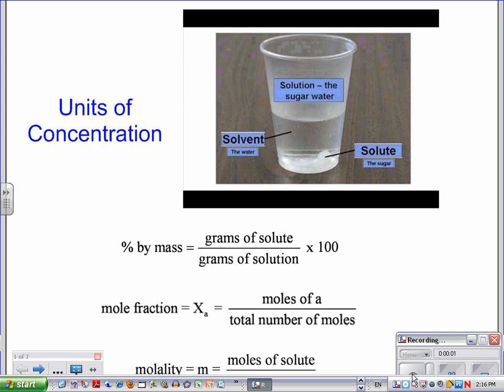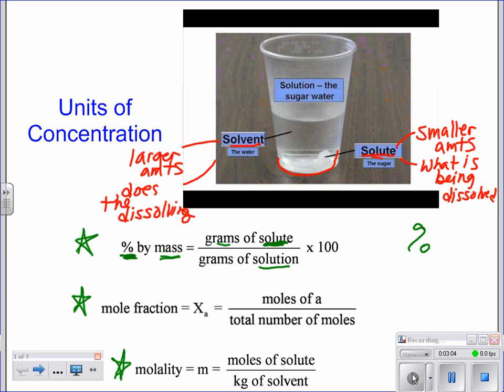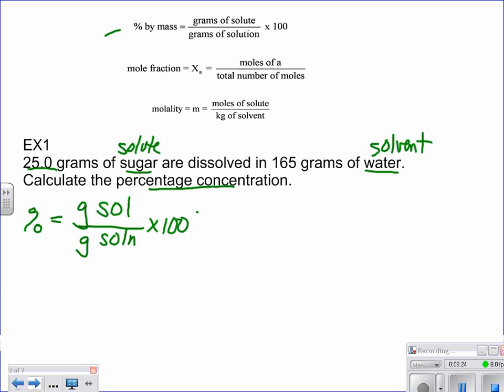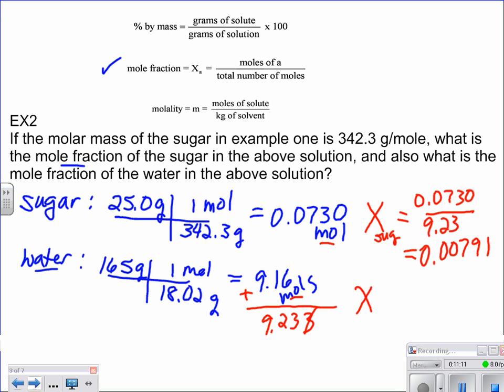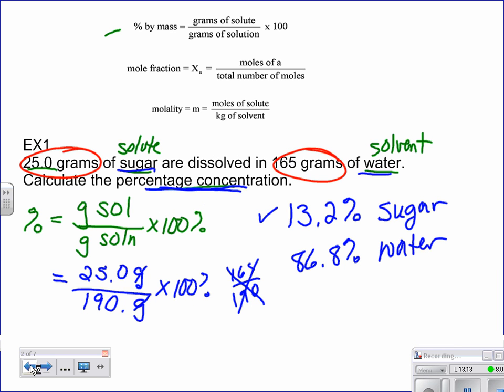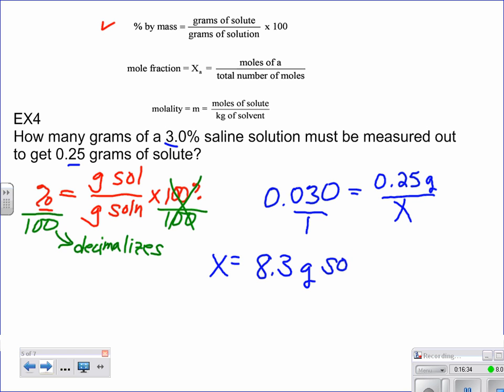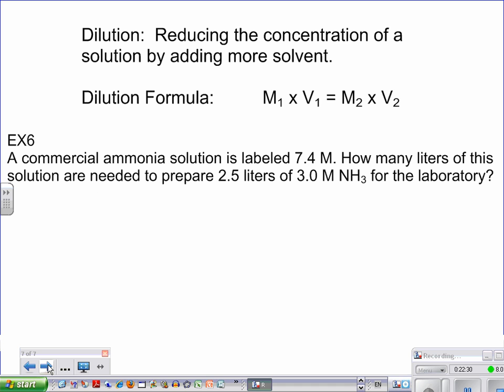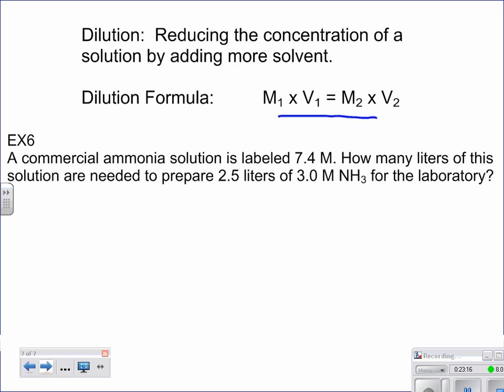01 Unit 13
units of concentration